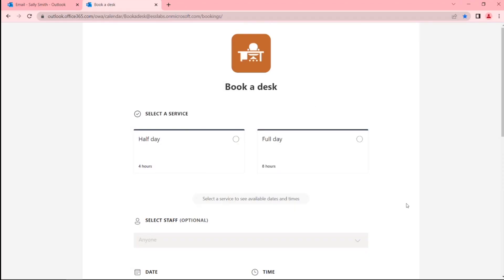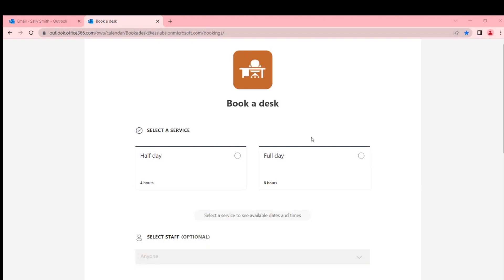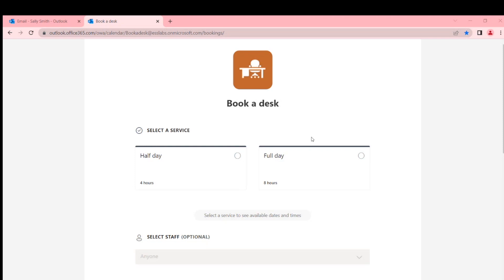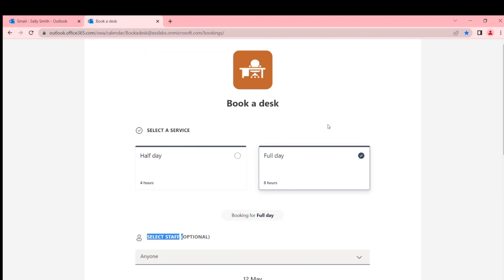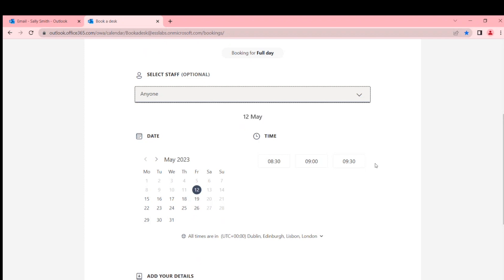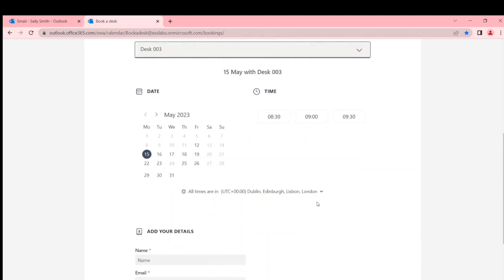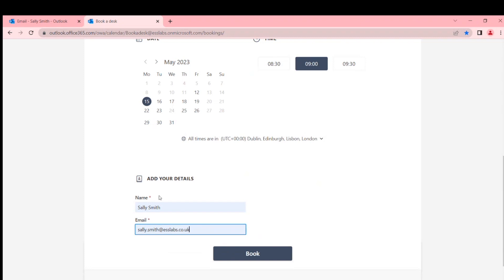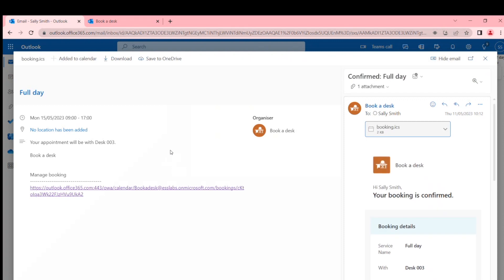Using Microsoft Bookings to create a desk and room booking system for external users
Microsoft Bookings is a great tool for sharing your own availability and that of other people/service providers without revealing the other bookings in your calendar.  This makes it particularly useful for allowing bookings from external organisations.

Did you know you can also use Microsoft Bookings to allow booking of 'non-human' resources and services such as desks, meeting rooms and other resources, including parking spaces.

In this short video the Essential team demonstrates what Microsoft Bookings looks like as a desk booking system.  We also reveal some of the shortcomings of using Bookings in this way...